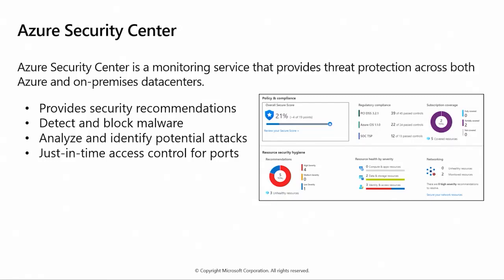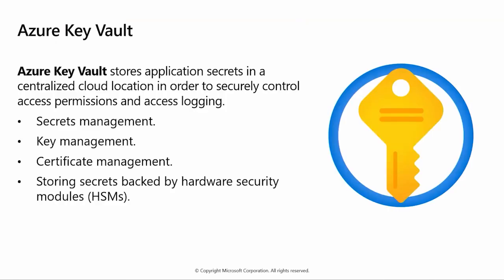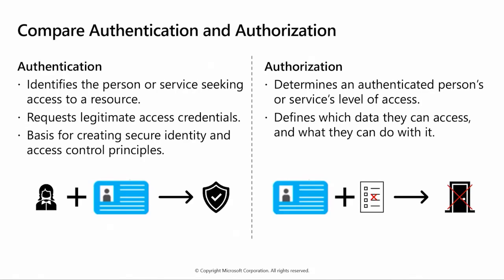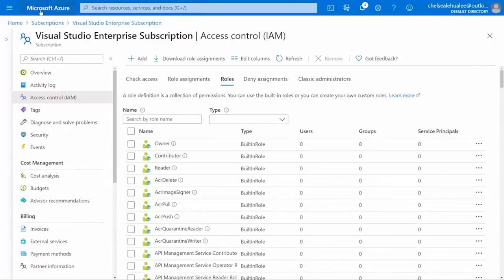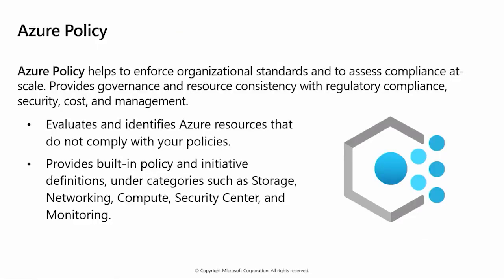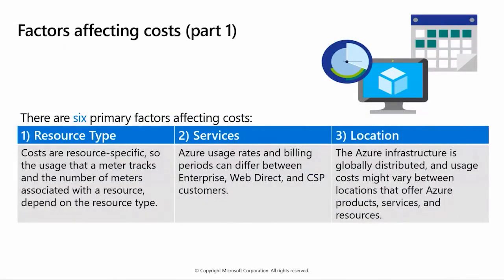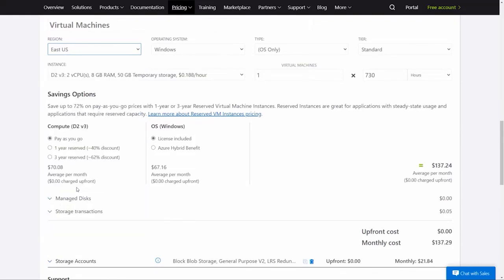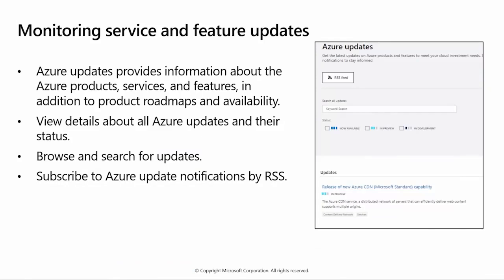Microsoft Azure Virtual Training Day Fundamentals Day 2 - 26 Jan 2022